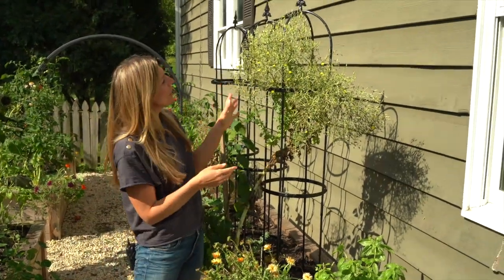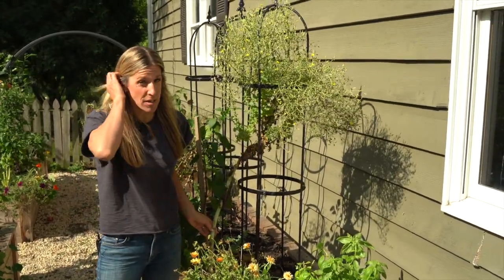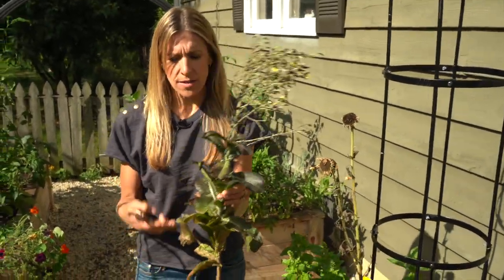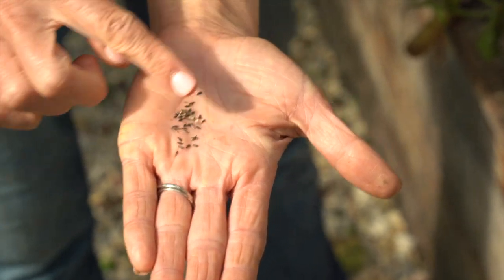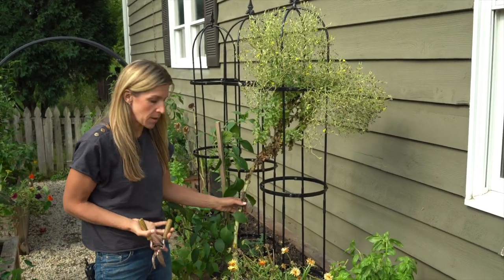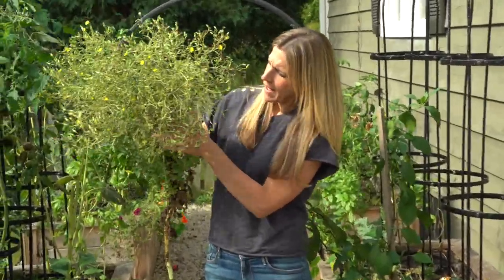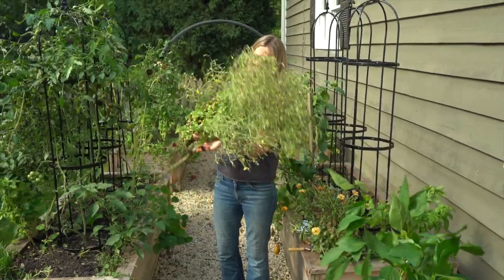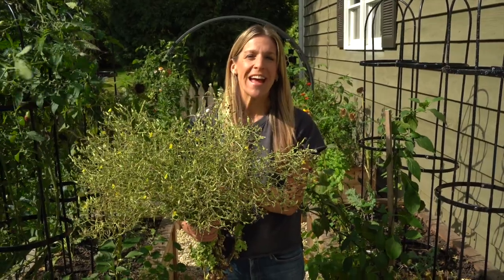Lucy Leaves the Garden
Lucy may be the tallest lettuce plant in the world, but it's time for her to leave the garden. Learn how to remove plants without disturbing your soil, with Nicole Burke of Gardenary.